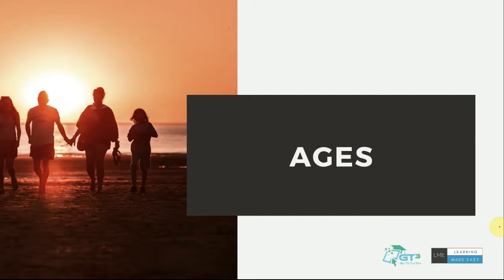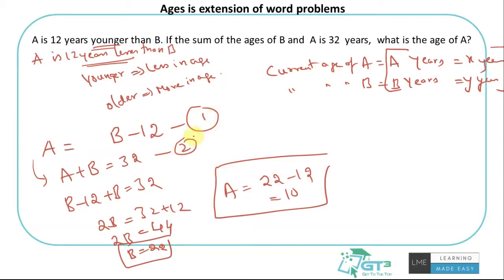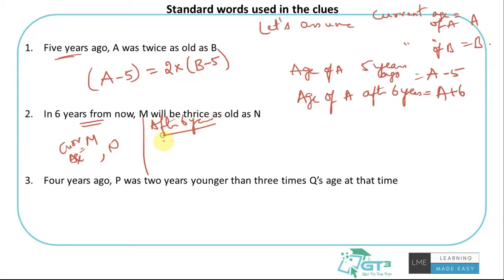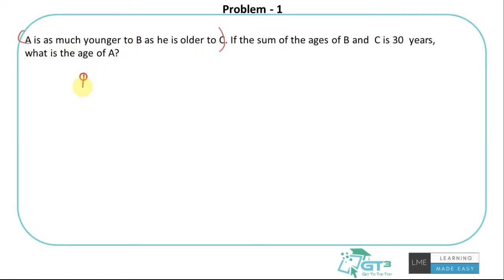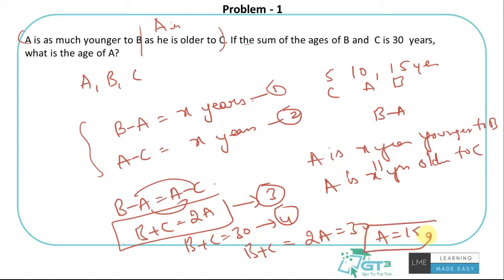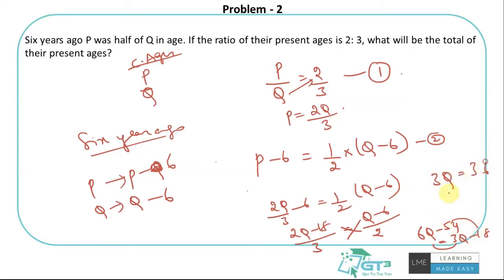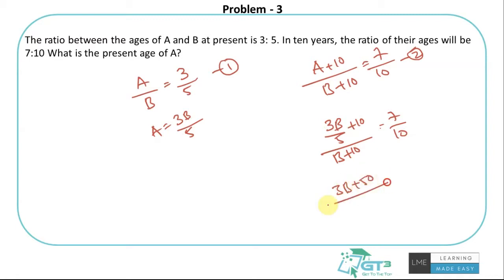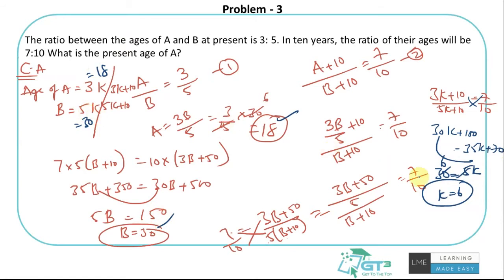Ages - Basics - Quantitative Aptitude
Ages - Basics video is prepared by LME - Learning Made Easy team for GTCUBE - Get To the Top platform. LME team consists of alums of IIMs, BITS Pilani, IITs etc. and they provide online courses to help the students with their preparation.

Ages is an important topic for various competitive exams - CAT, XAT, CSAT, SBI PO, IBPS PO, SBI Clerk, IBPS Clerk, GRE, GMAT, Placement Preparation, SSC - CGL etc. This video covers all the basic concepts required to tackle these questions.